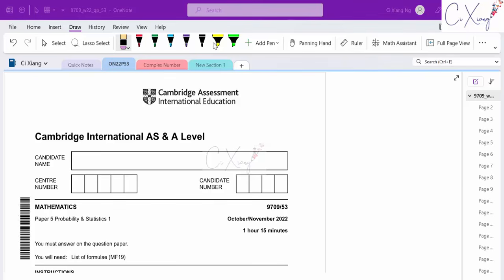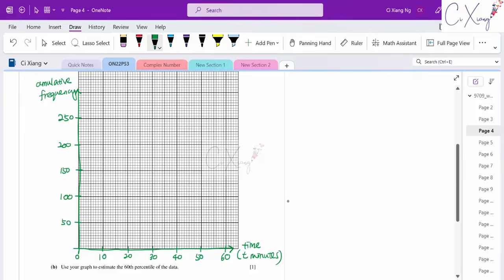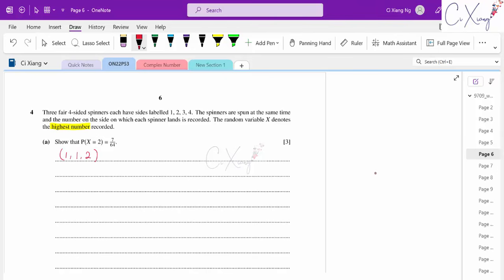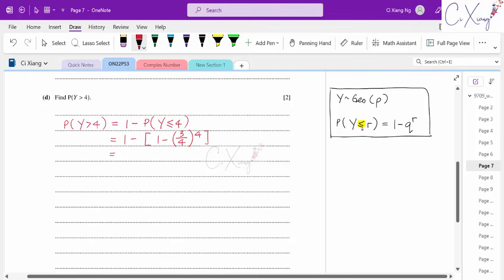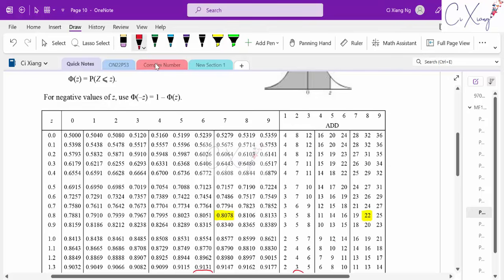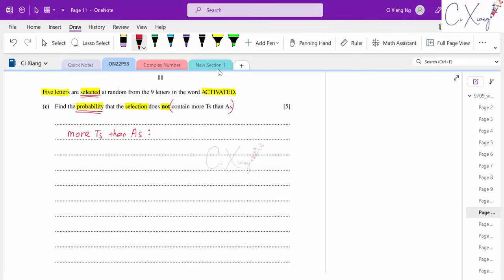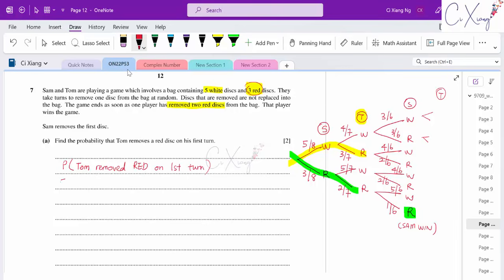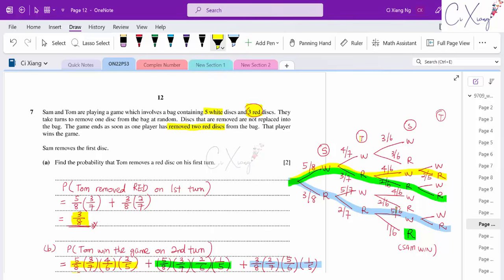9709/53/O/N/22 CAIE A-level Statistics 1 Solution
Full Solution for Statistics 1 October November 2022 Paper 53
9709_w22_qp_53
9709_w22_ms_53
9709_ON22_P53
9709/53/O/N/22

00:00   Question 1
02:36   Question 2
07:23   Question 3
18:52   Question 4
30:58   Question 5
41:33   Question 6
55:08   Question 7